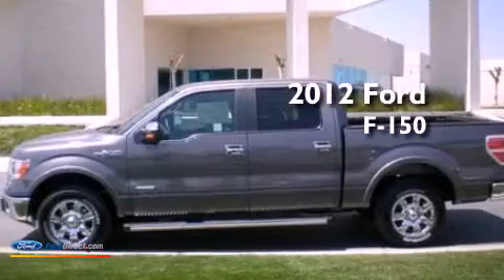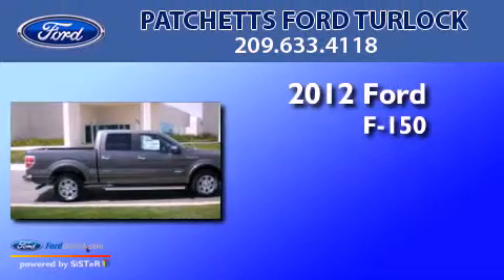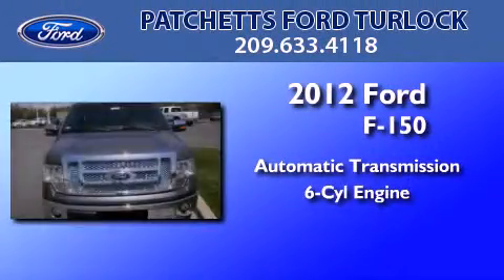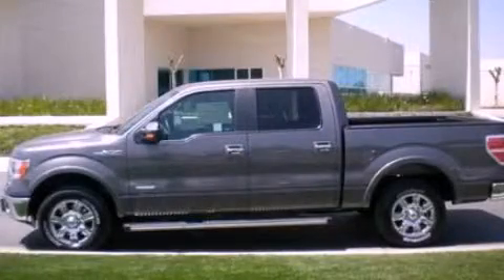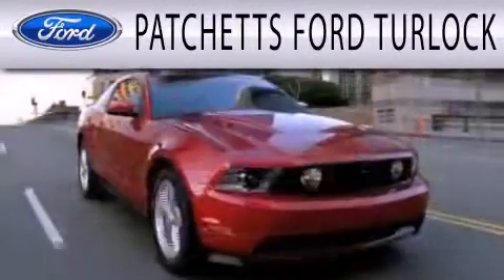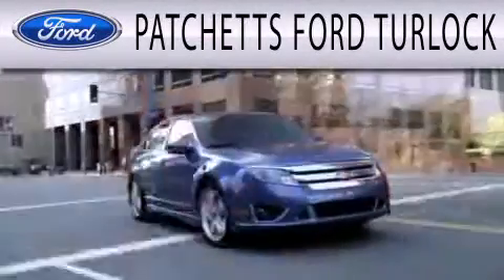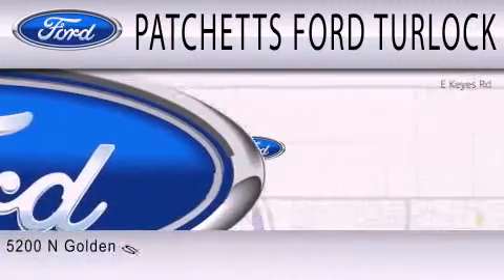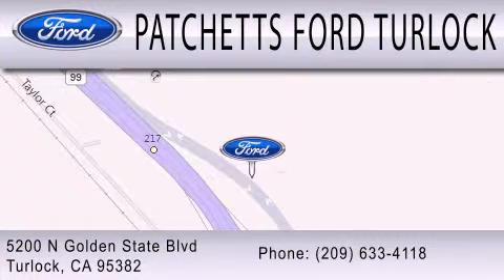2012 FORD F-150 Turlock CA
Year : 2012
 Make : FORD
 Model : F-150
 Engine : 3.5L V6 24V GDI DOHC TWIN TURBO
 Trans . : 6-SPEED AUTOMATIC
 Exterior : STERLING GRAY METALLIC
 Miles : 10
 Interior : BLACK
 Stock : 12099

 5200 N Golden State Blvd